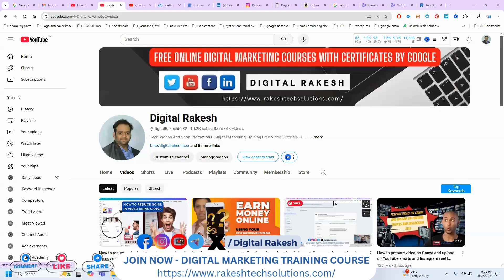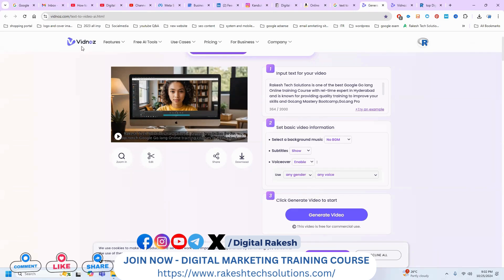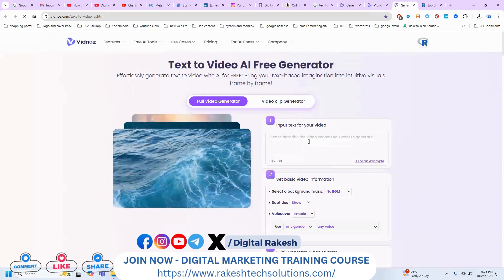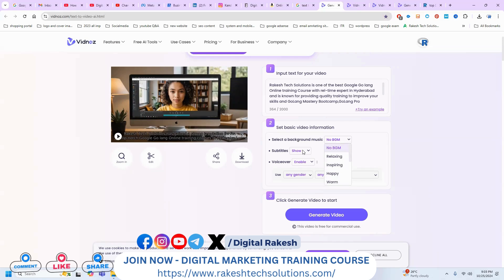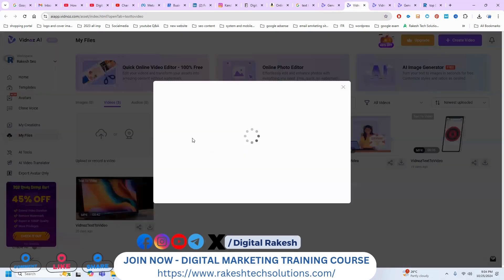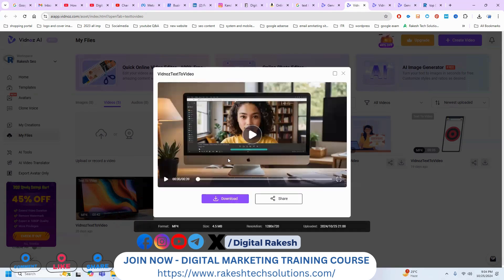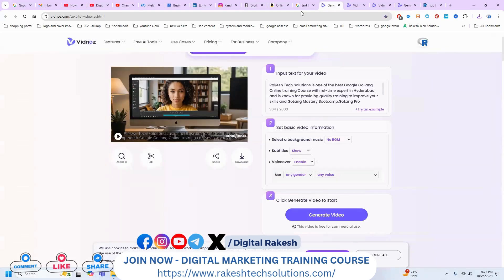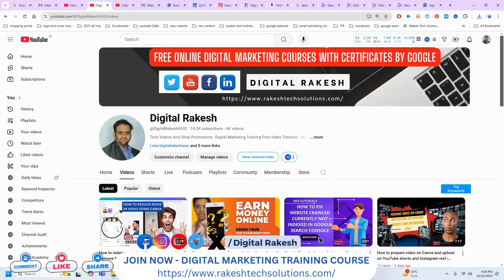How to create text to YouTube long video using vidnoz | AI Tutorials | Digital Marketing Training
How to create text to YouTube long video using vidnoz | Vidnoz AI Tutorials| Digital Marketing Training

It consists of many strategies such as the following:

Web Analytics
Content Marketing
Email Marketing
Mobile Marketing
Video Marketing